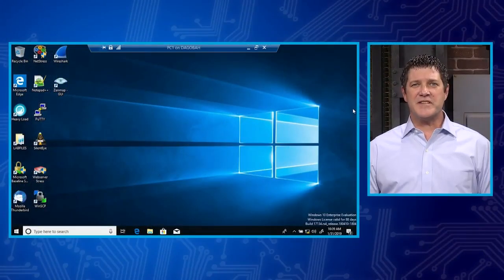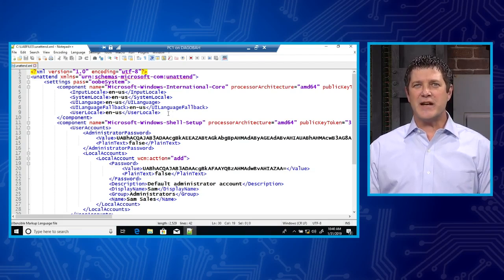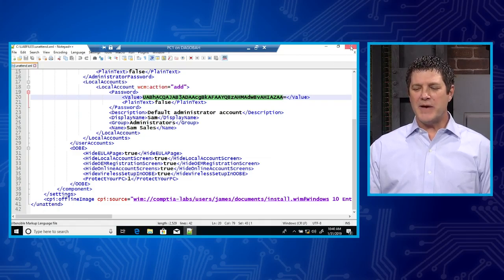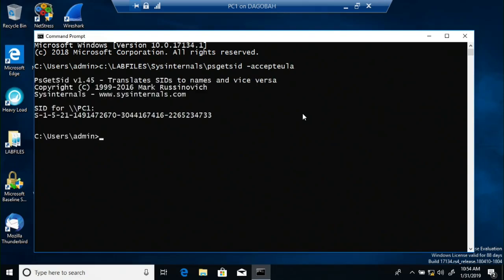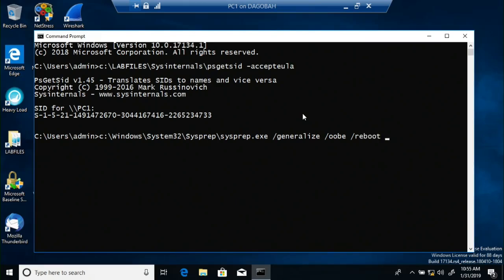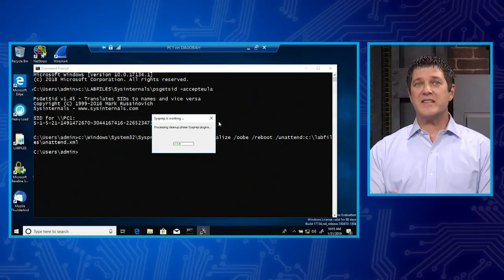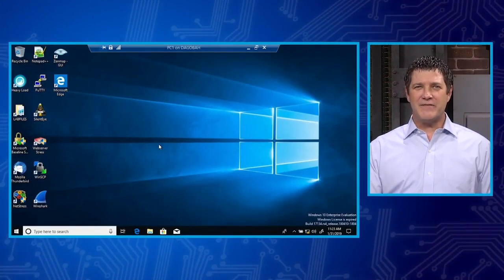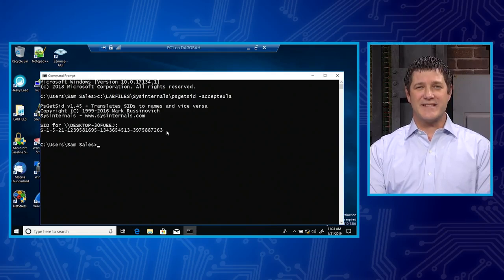Lesson Topic 13A Perform OS Installations and Upgrades